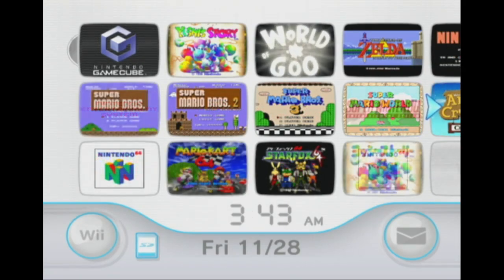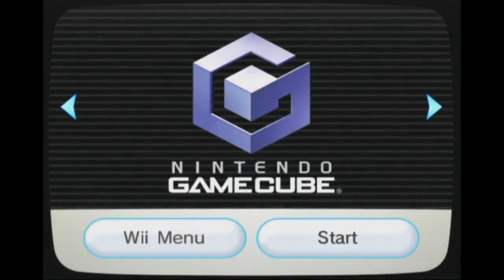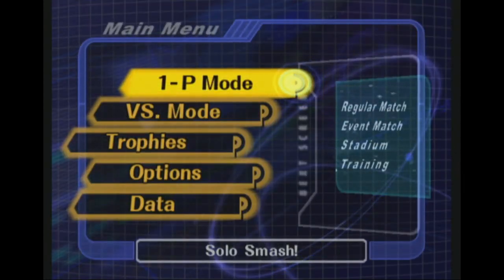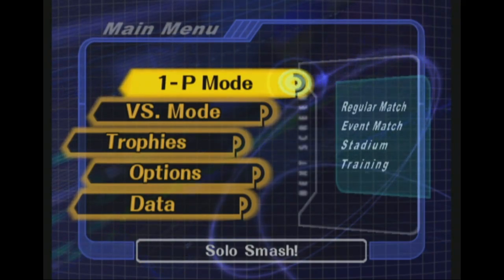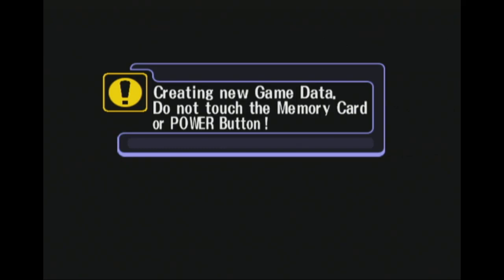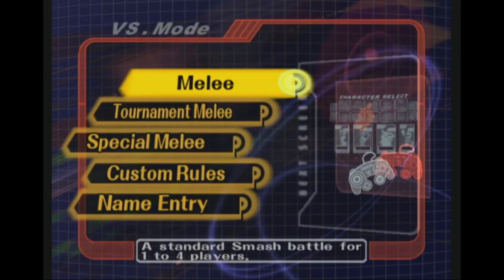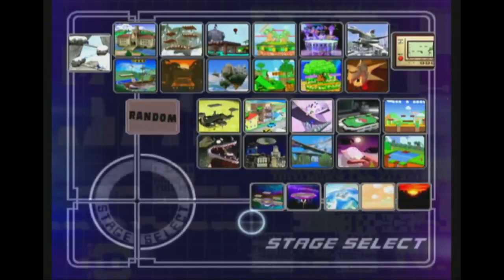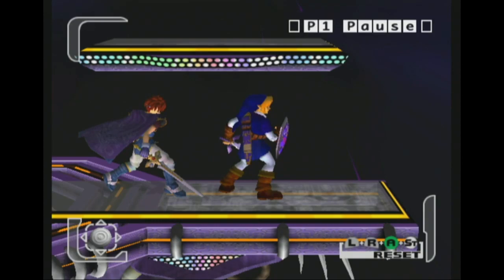20XX Melee Hacks on Unmodified Consoles (Proof-of-Concept)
This is a proof-of-concept video demonstrating the ability to run any Gecko code on an unmodified console using a special code exploit. There is no release yet, but I will be working to port the best features of the 20XX pack over to this new exploit.